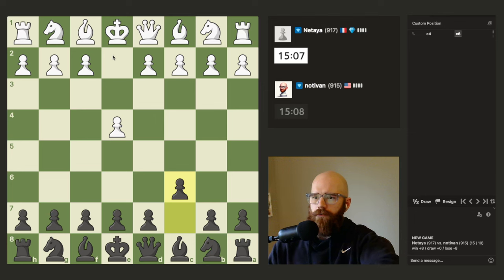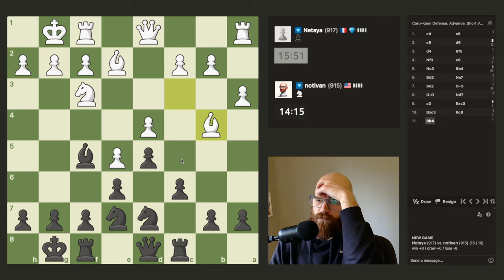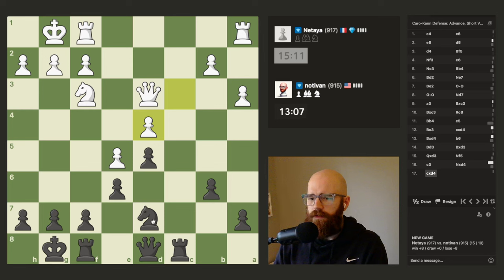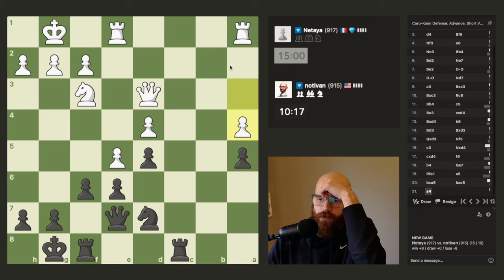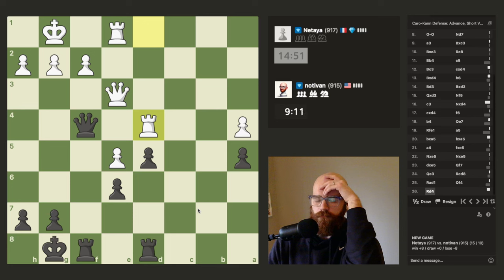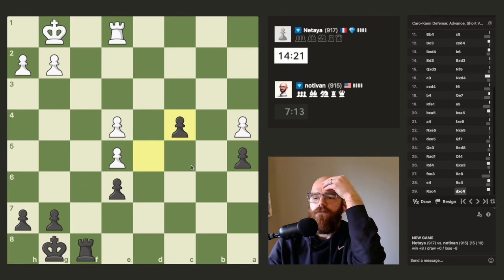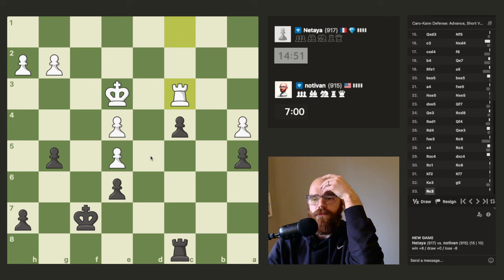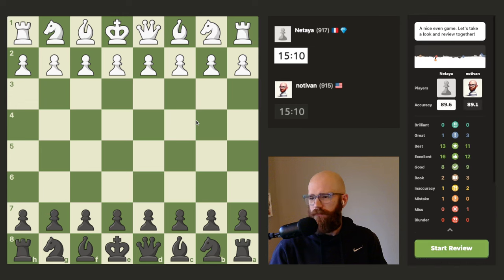Road to 1000 elo | Day 91 | Game 2 (915 elo)